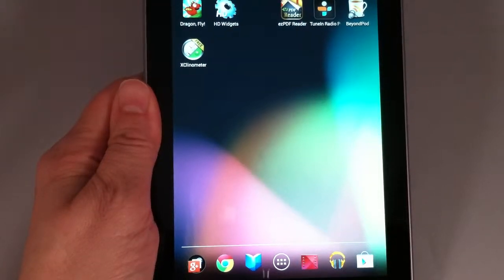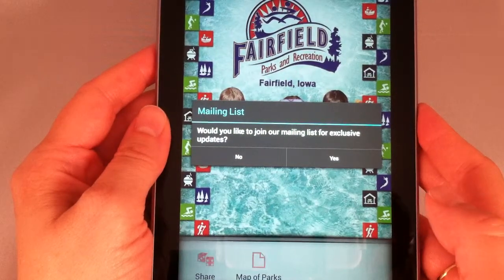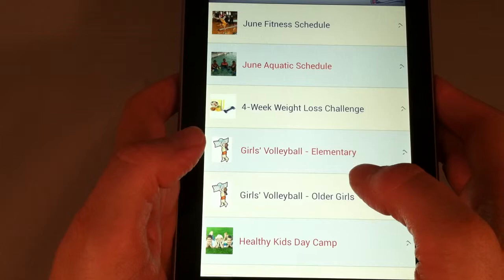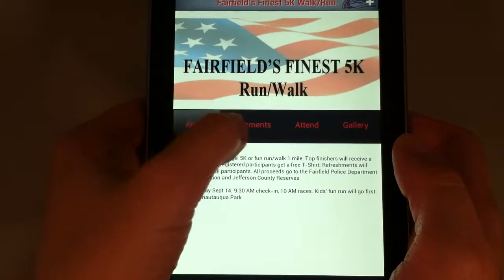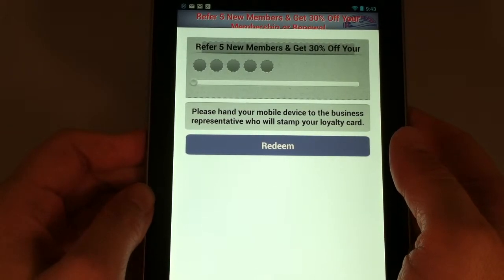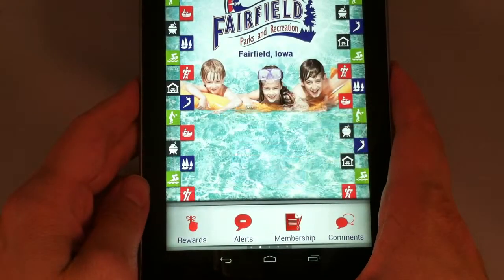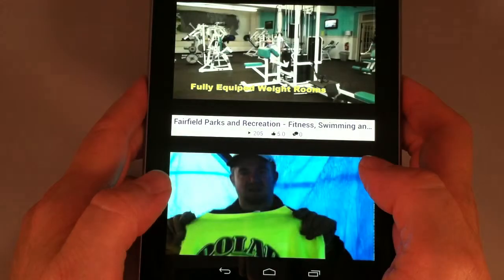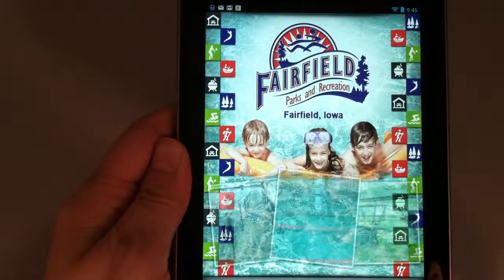Parks and Rec App Walk-Thru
- City of Fairfield (Iowa) Parks and Recreation Department smartphone app for iOS and Android sends push notifications of cancellations, closures, and reminders; has events, classes and updates all at your fingertips; additional Membership rewards; take a photo at a Parks & Rec event and upload to our Photo Gallery; GPS maps of Parks or trails for easier navigation. Watch the video for instructions on installing and using this app. Our website address is